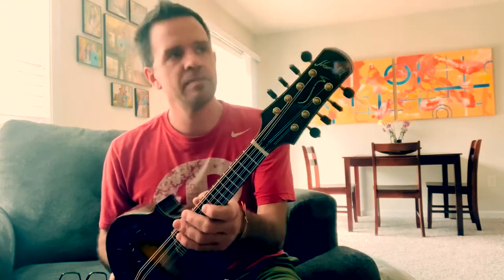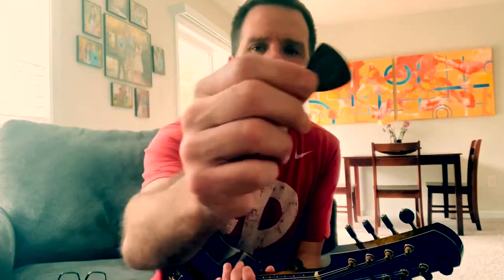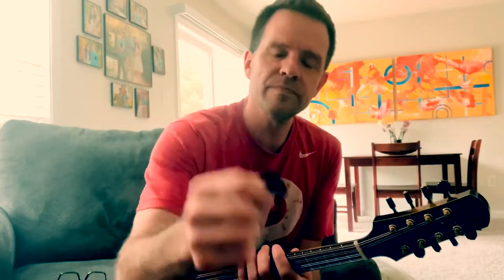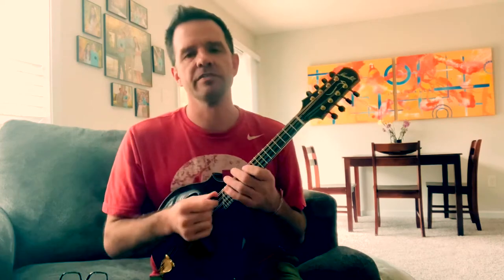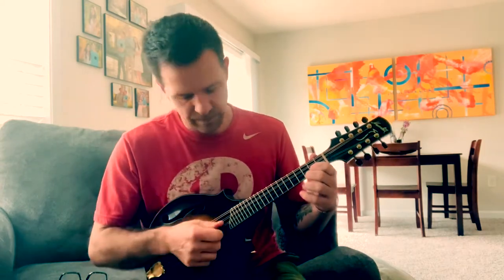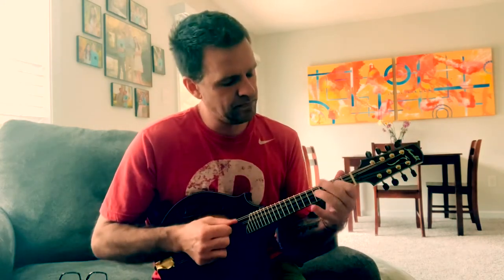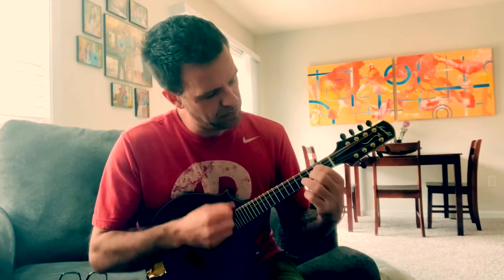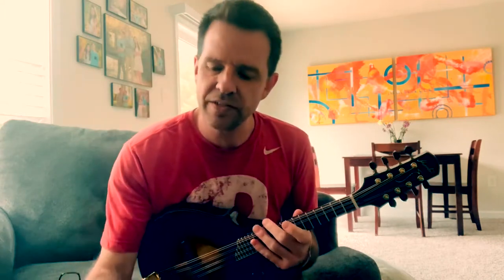Mandolin Picks - Wegen vs. Primetone vs. Clown Barf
Pick off!